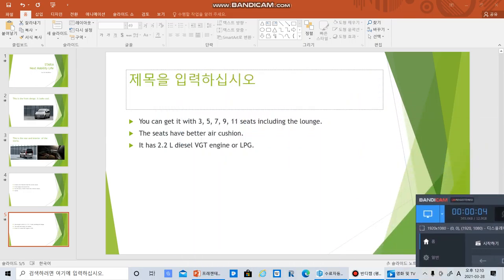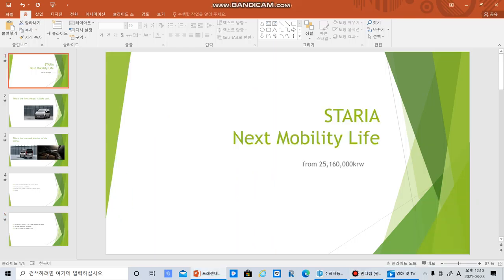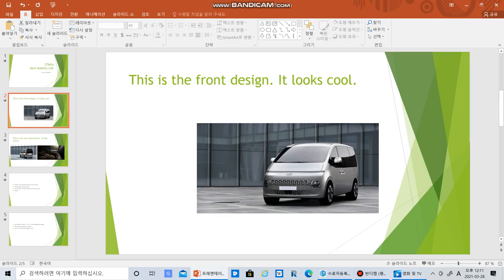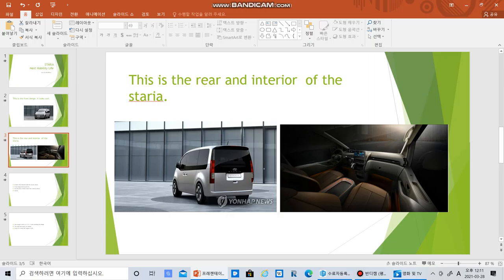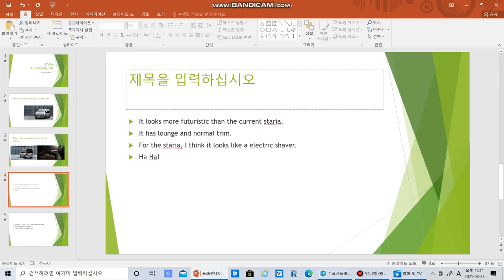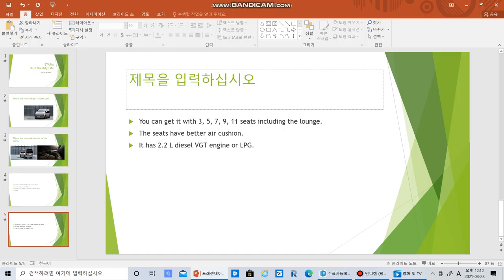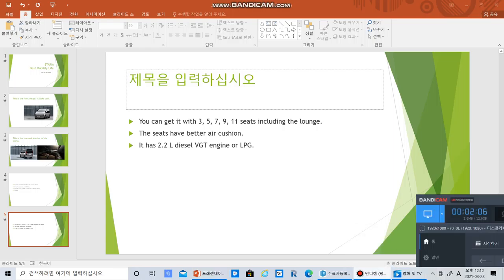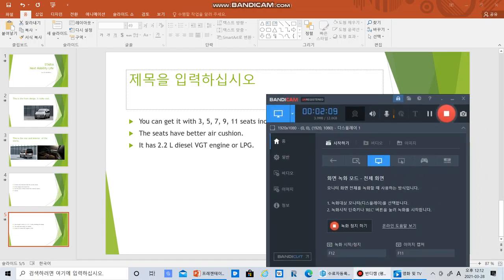Is it worth it? new hyundai staria simple review